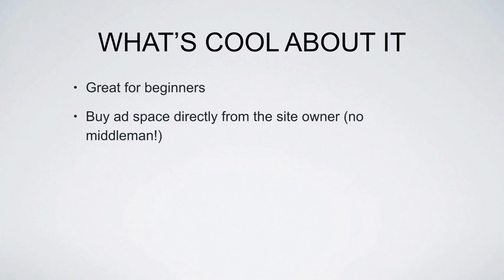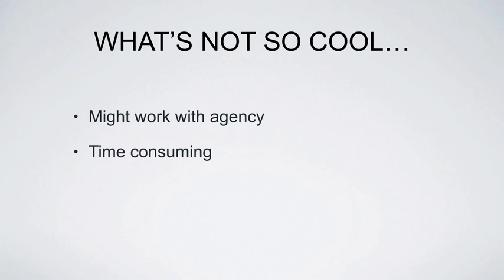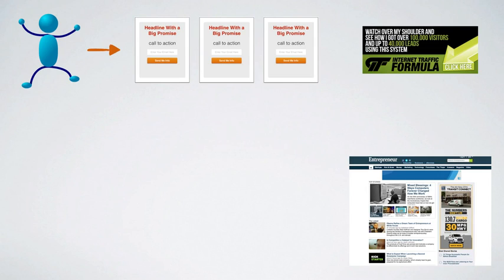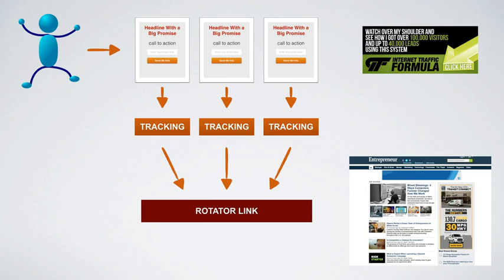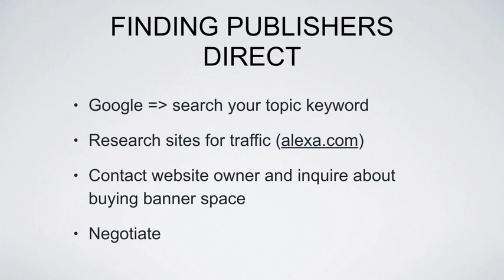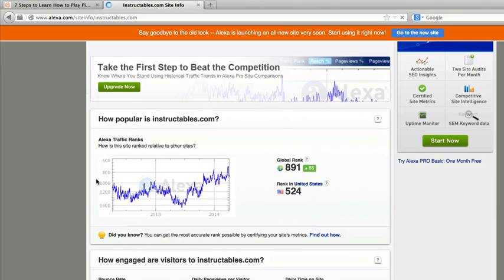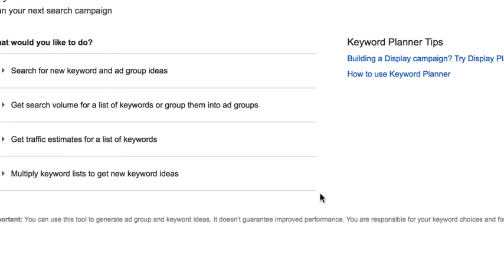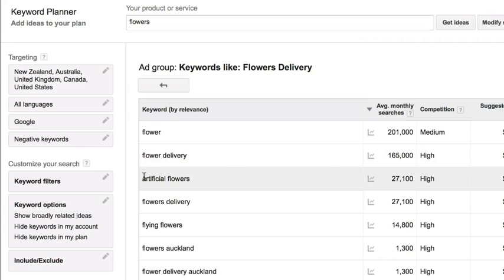Media X Part 3 Direct Buy